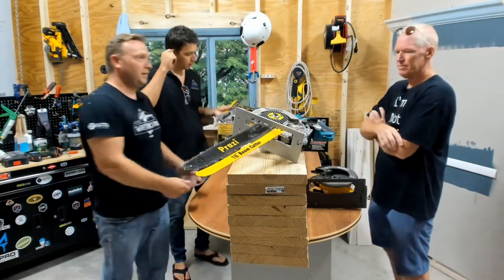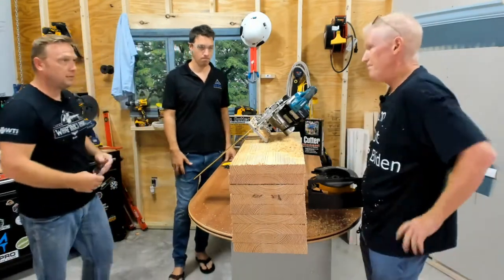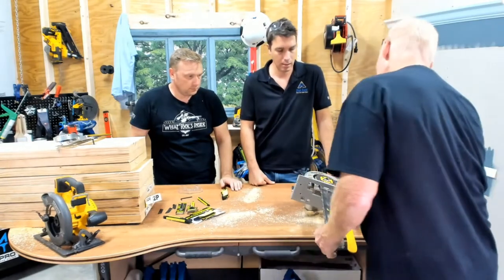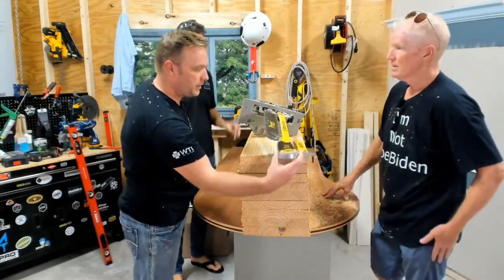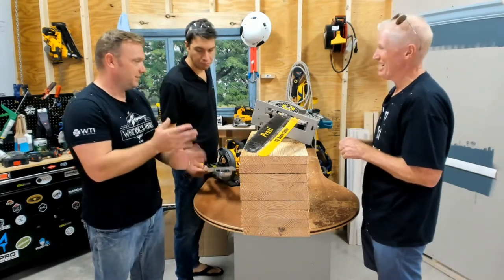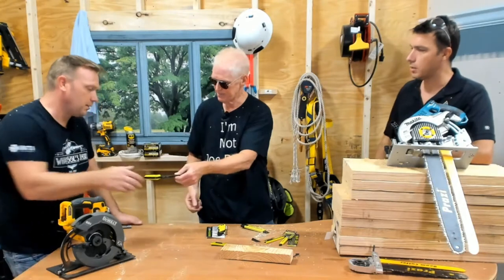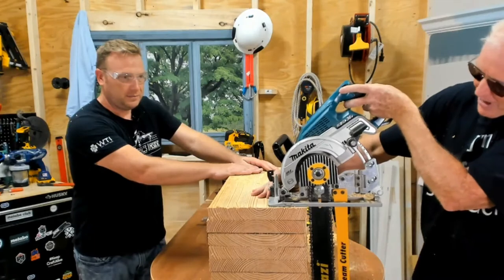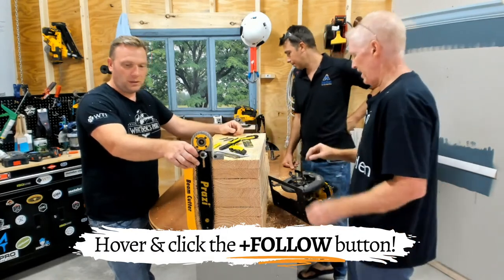Prazi Beam Cutter on Amazon | Product Demo Video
You are currently watching Prazi Beam Cutter | Product Demo Video

The Prazi Beam Cutter is a versatile tool that can be used in a variety of ways. We'll show you how to use the beam cutter in this video! Mat and Josh interview PRAZI™ USA's Bob and demonstrate a beam cutter, a utility knife, and the SharpDraw pencil. Watch this video to learn more!

Sending you love and light,